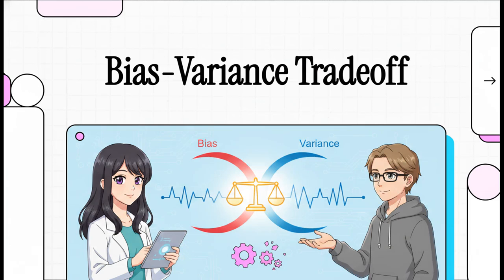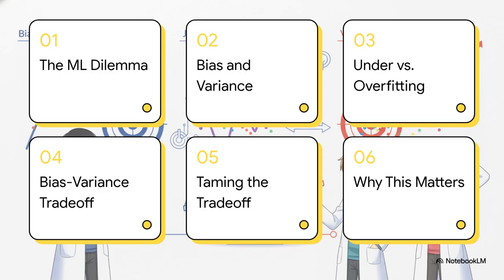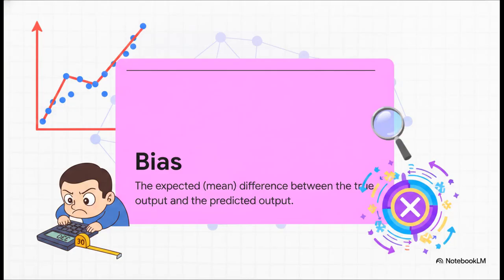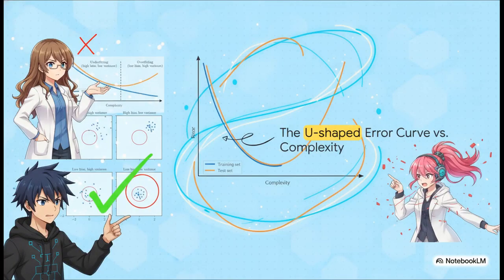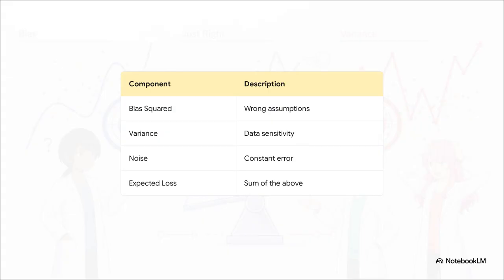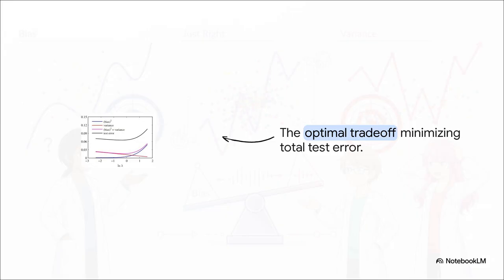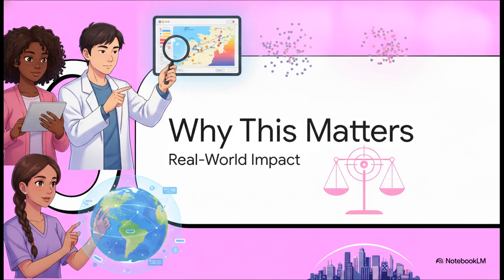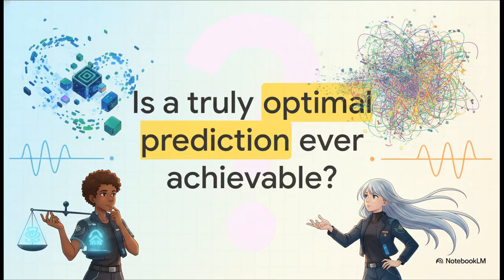The Balancing Act Behind Every Prediction Model - The Bias Variance Tradeoff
Every machine learning model used in finance faces the same unavoidable tradeoff: get too simple, and you miss real patterns. Get too complex, and you start chasing noise. This is the bias-variance tradeoff — one of the most important concepts in statistical learning theory, and something every financial ML model has to navigate whether it's predicting risk, pricing assets, or detecting fraud.

In this episode, we break down exactly what bias and variance mean, why they pull in opposite directions, and how getting this balance wrong can quietly wreck a financial model's real-world performance even when it looks great on paper.

What you'll learn in this video:
– What bias actually means in a machine learning model, in plain terms
– What variance means, and why it's just as dangerous as bias
– Why you can't minimize both at the same time — the actual tradeoff
– What underfitting and overfitting look like in practice
– How this tradeoff plays out in real financial ML systems
– Simple ways practitioners try to balance the two
– Why this concept matters even if you never build a model yourself

Understanding bias vs. variance is one of the clearest windows into why financial models succeed or quietly fail — and it's simpler than it sounds once you see it laid out.